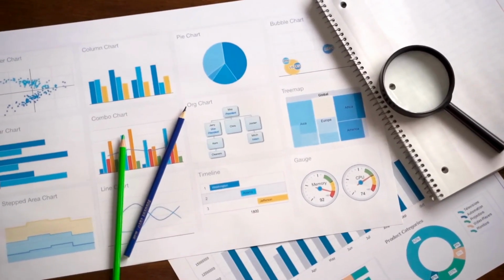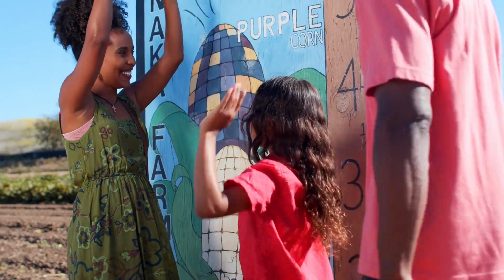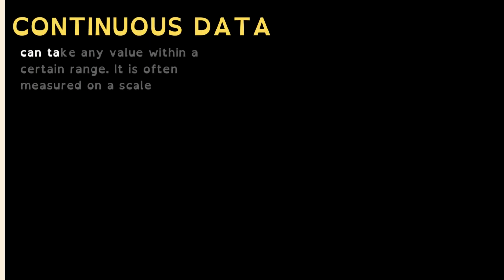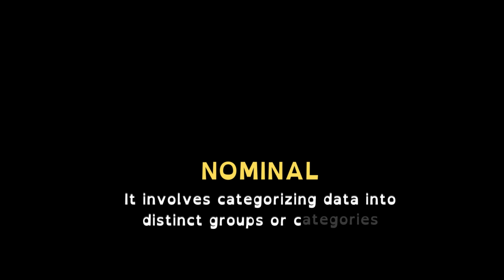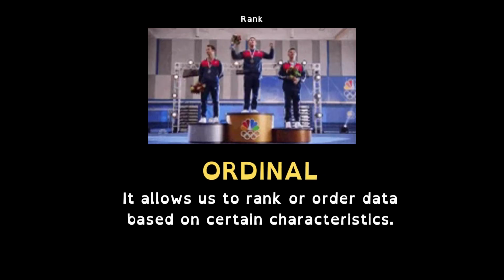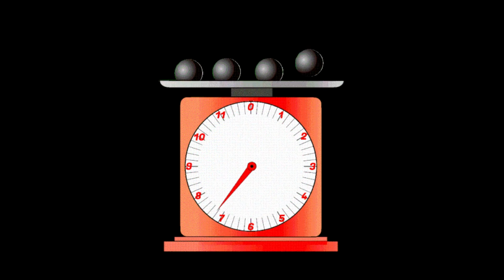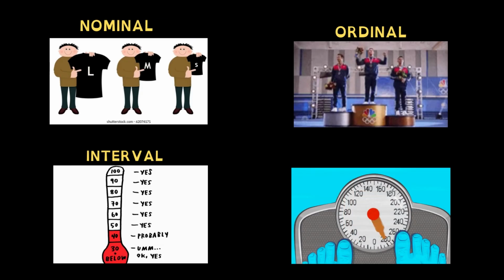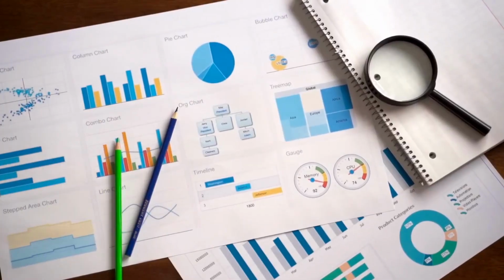📊Exploring Quantitative and Qualitative Data with the Four Levels of Measurement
🔍💡 Discover the Secrets of Data Analysis: Quantitative and Qualitative Data Explained! Join Puzzle Academy! 📊🔬

Welcome to Puzzle Academy, where we unravel the mysteries of data analysis and measurement! In our latest video, "Exploring Quantitative and Qualitative Data with the Four Levels of Measurement," we dive into the fascinating world of statistics and provide a comprehensive understanding of data types and measurement levels.

🔍 In this captivating video, we break down the concepts of quantitative and qualitative data, exploring their differences and real-life examples. Gain insights into how data is categorized and measured using the four levels of measurement: nominal, ordinal, interval, and ratio. By the end of the video, you'll have a solid foundation in data analysis and measurement techniques!

🧩📚 Puzzle Academy is dedicated to providing quality educational content, making complex topics easy to grasp. Don't miss out on future videos! Join our growing community of data enthusiasts, puzzle lovers, and knowledge seekers!

Together, we'll unlock the secrets of data analysis and measurement!